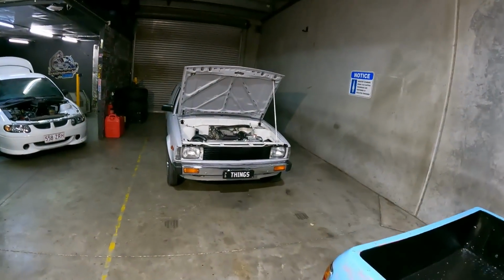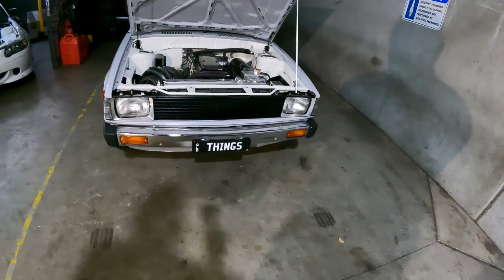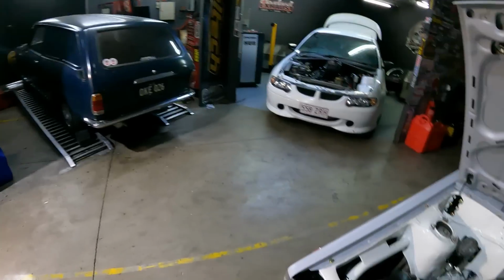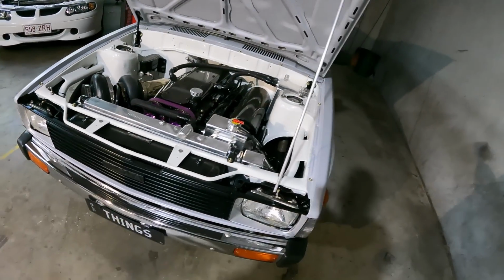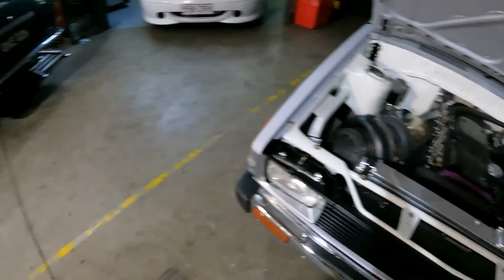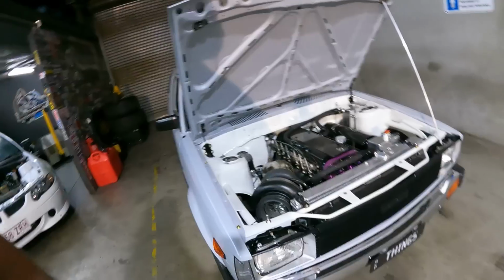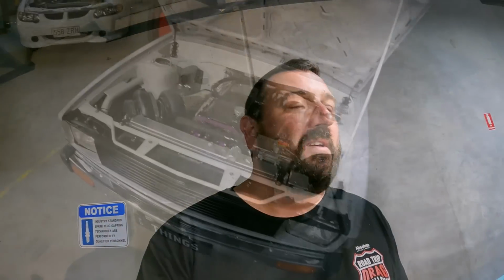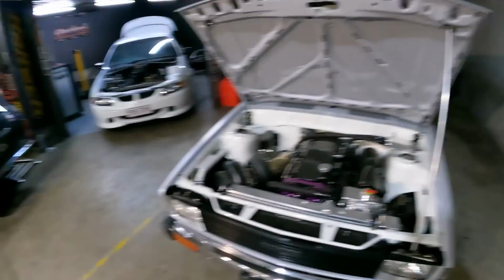THINGS does OZAid Quick Street at Kooralbyn.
THINGS out for its first event, No prep at Kooralbyn Airport.